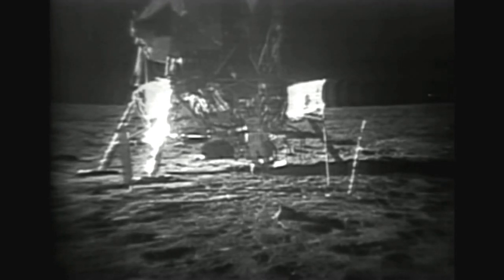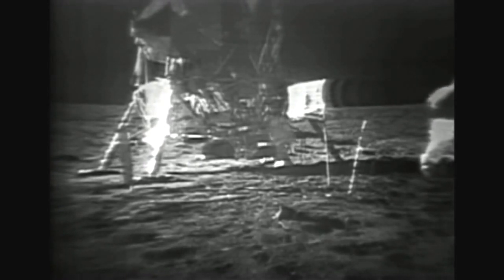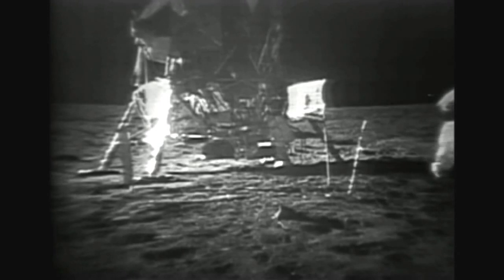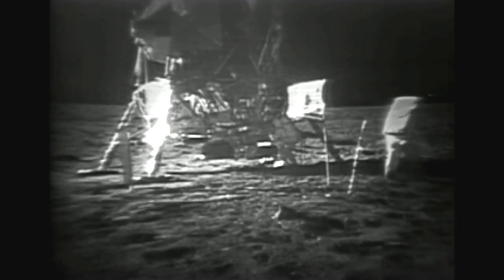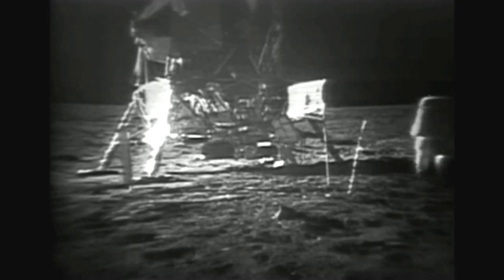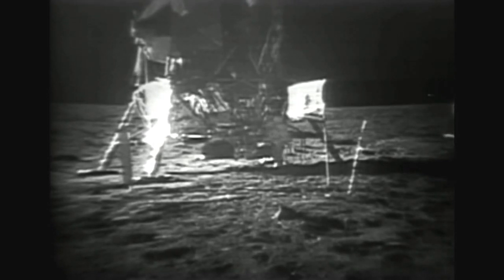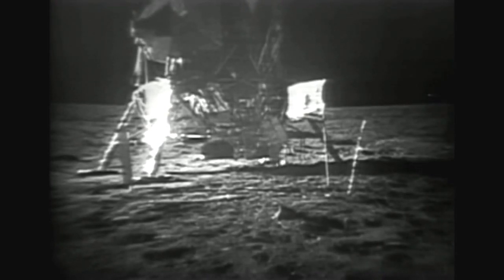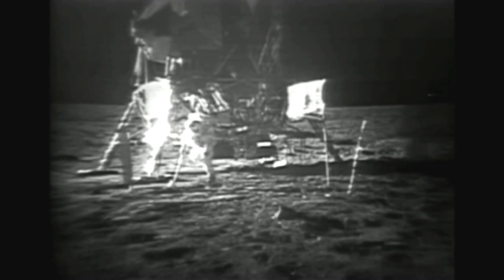Apollo 11: passeggiata lunare di Armstrong e Aldrin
Video originale, restaurato dalla NASA, che mostra la "passeggiata lunare" (in gergo tecnico EVA - Extra Vehicular Activity) degli astronauti Neil Armstrong e Buzz Aldrin mentre raccolgono campioni di rocce lunari ed installano strumenti di rilevazione scientifica sulla superficie della Luna.